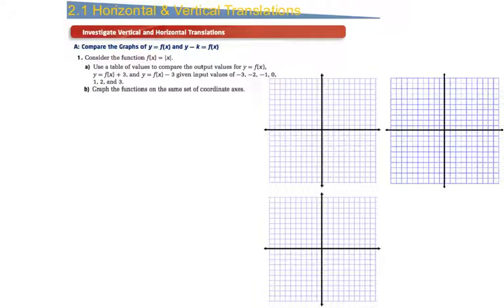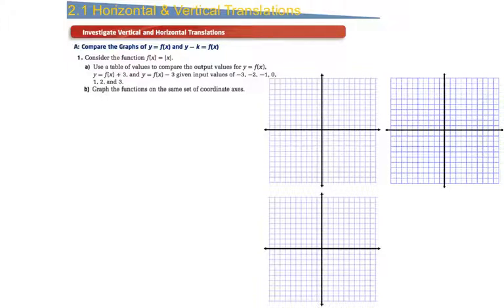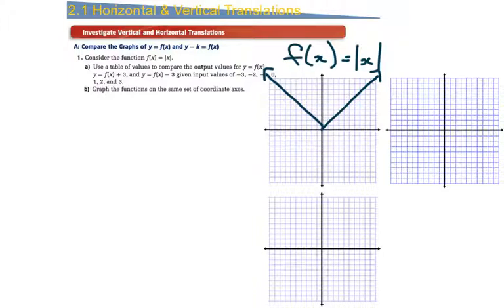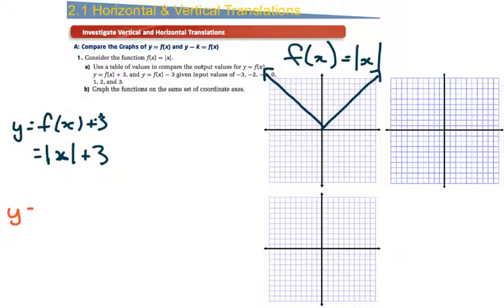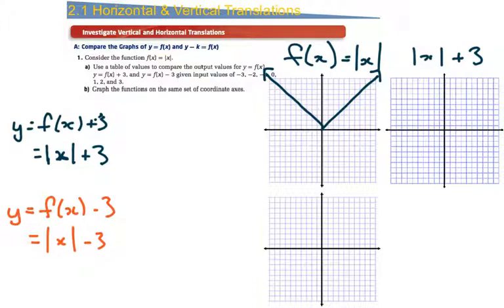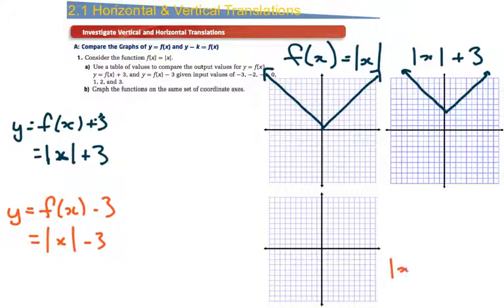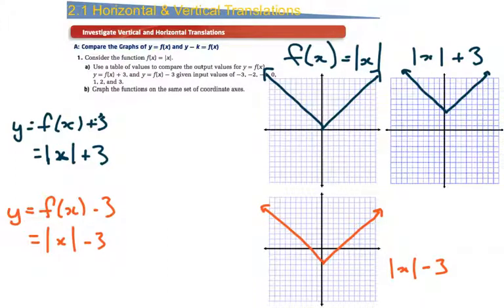PC30 2 1 1